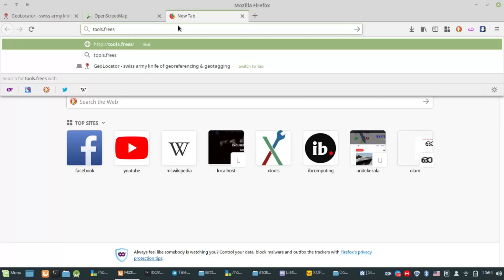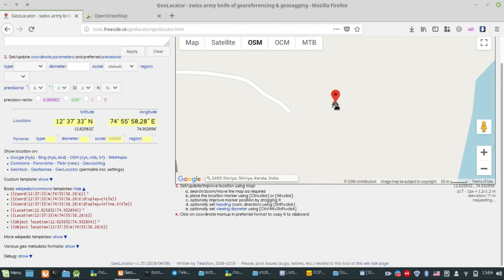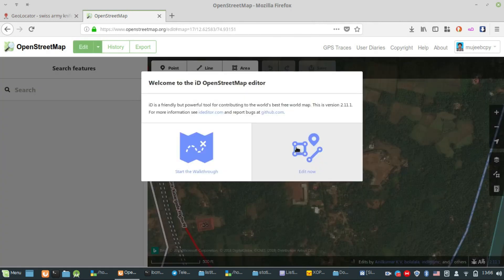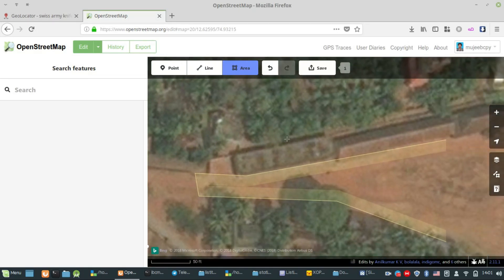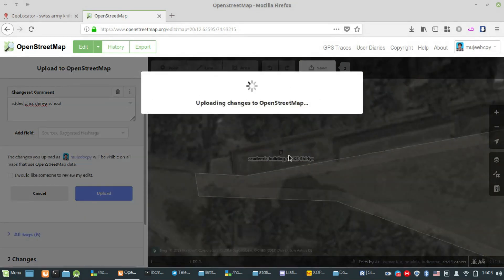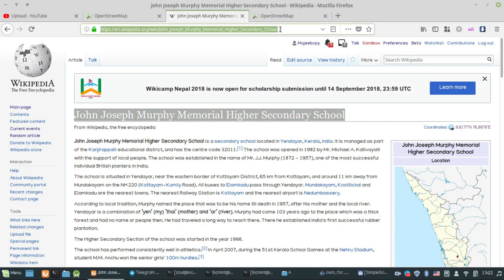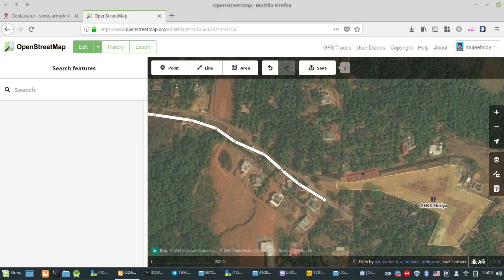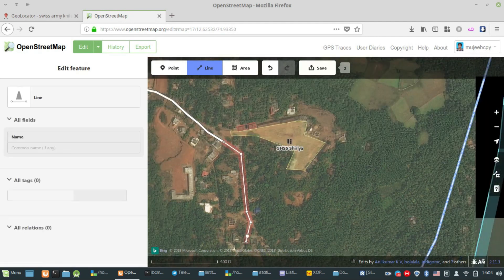Openstreetmap Editing and Adding Wikipedia and Wikidata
Openstreetmap Editing and Adding Wikipedia and Wikidata. Steeps to add a Location in Openstreetmap and connect the item into wikipedia and wikidata